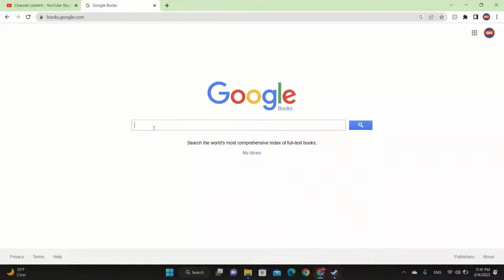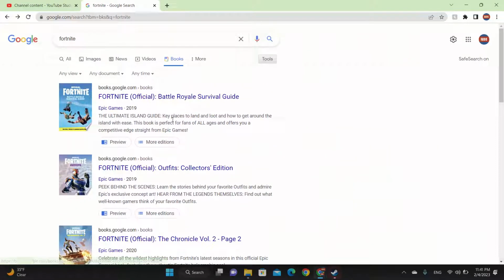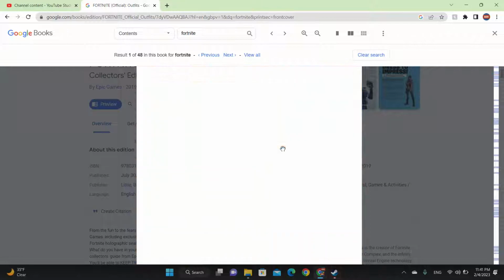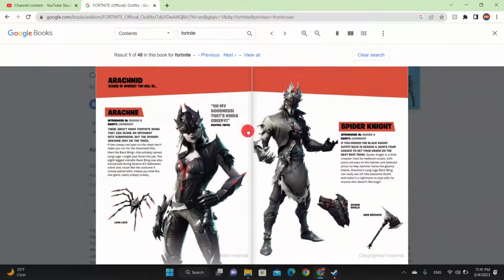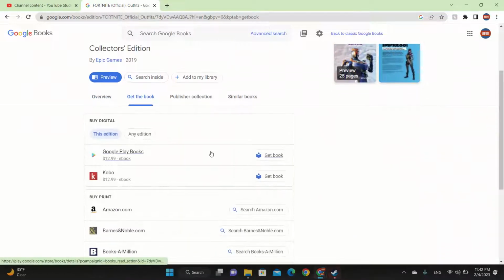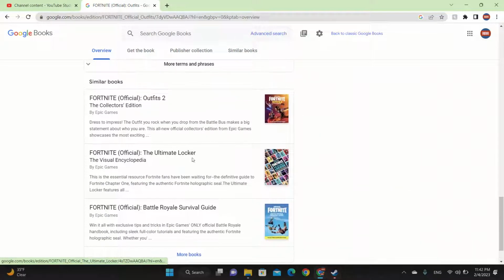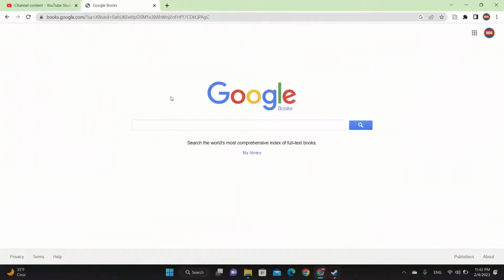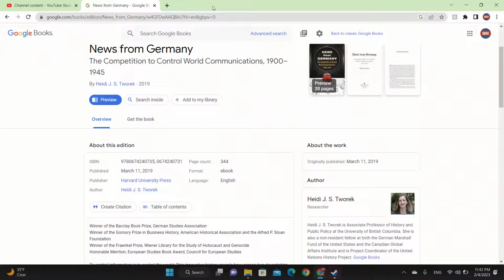How To Use GoogleBooks in 2023! (Step by Step)